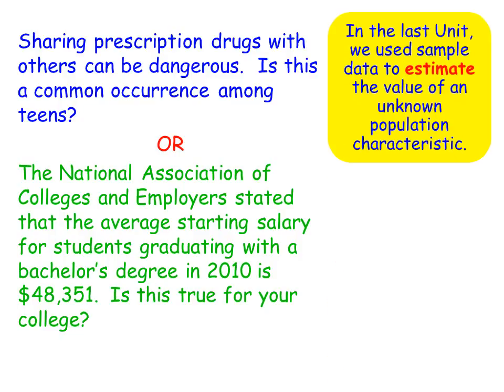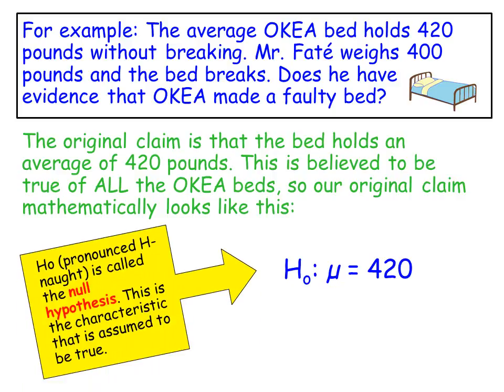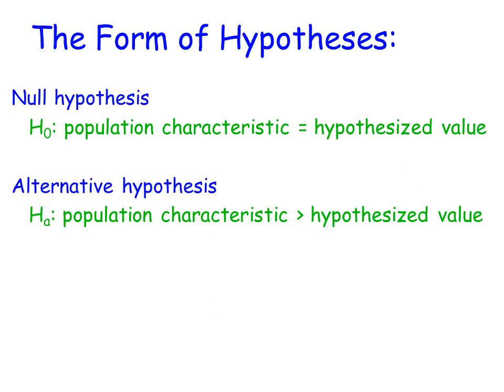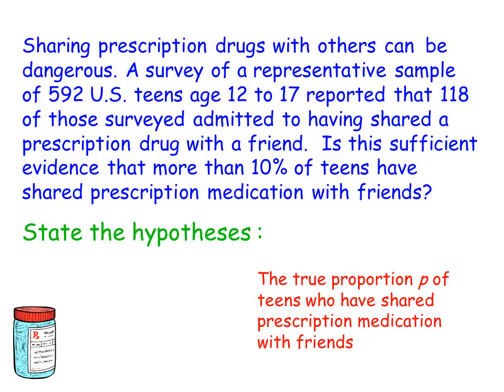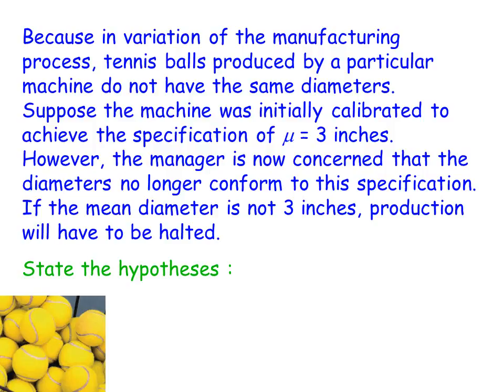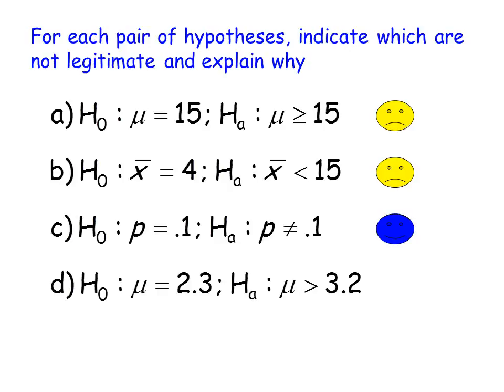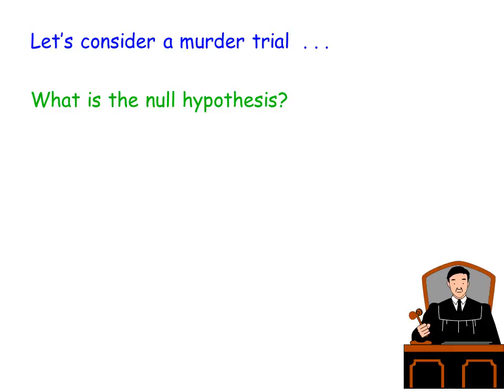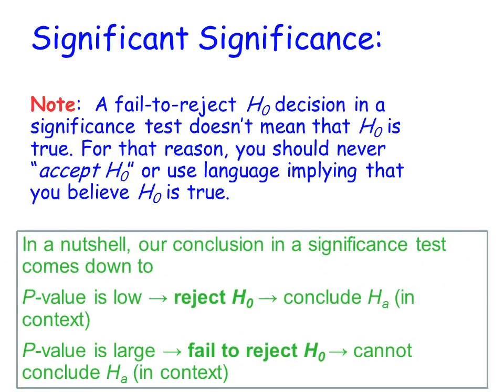Intro to Hypothesis Testing